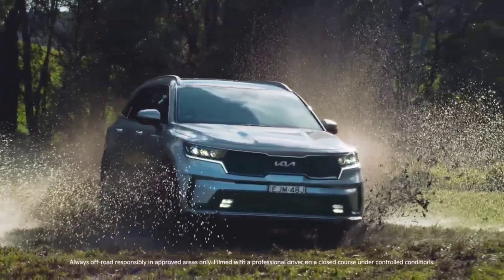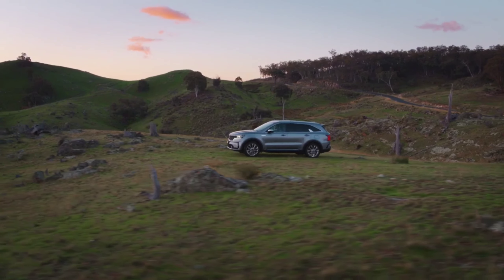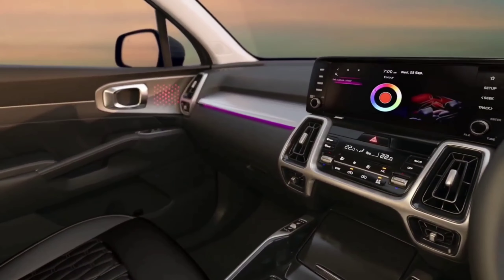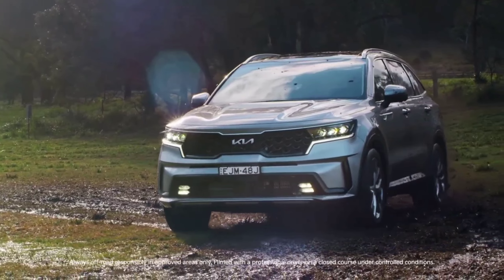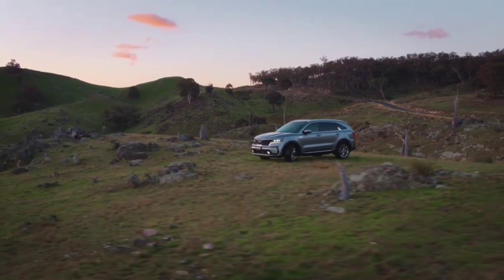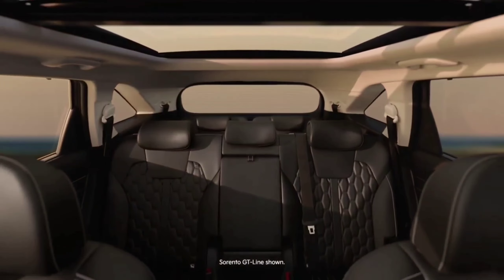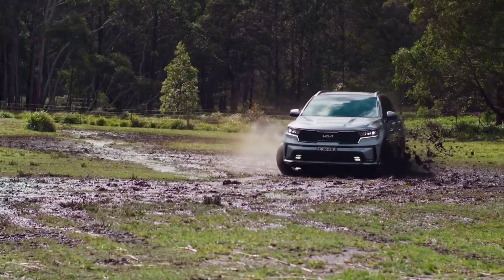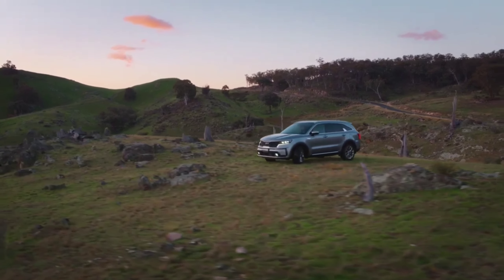Next 2023 Kia Sorento Midsize 7 Seat SUV Interior,Exterior Rumors | Kia Sorento 2023 Model